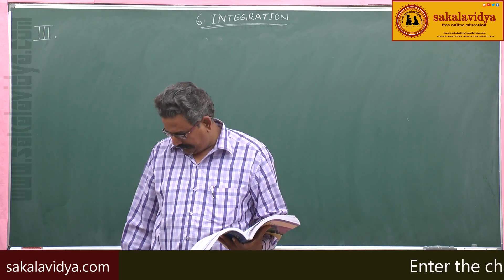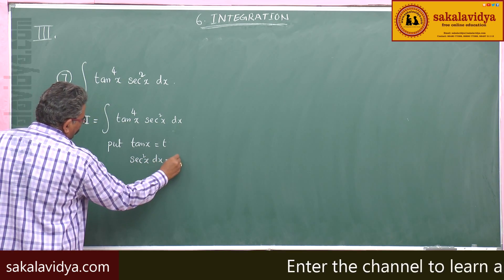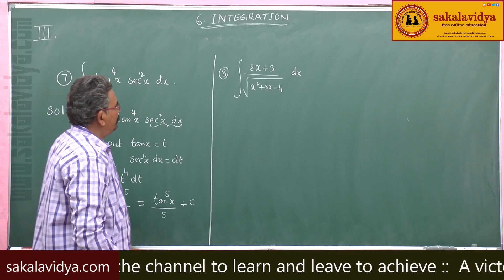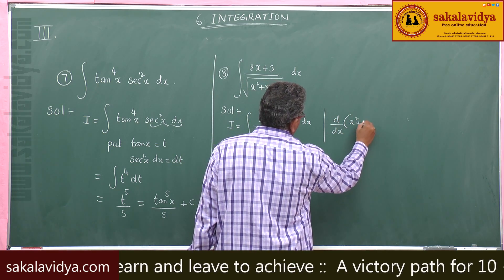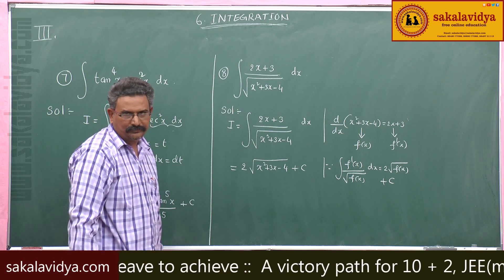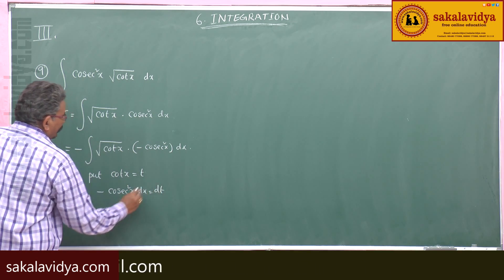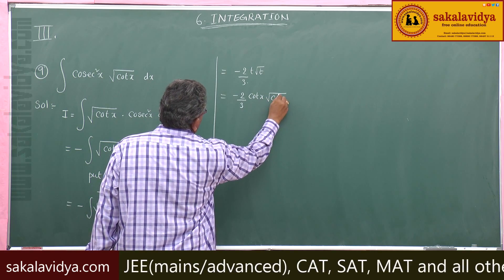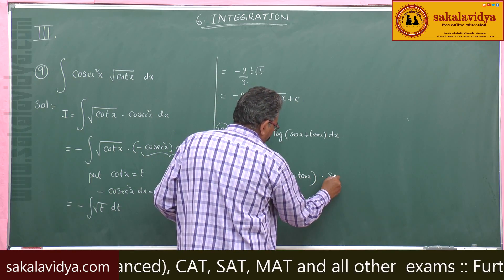INTEGRATION PART 32